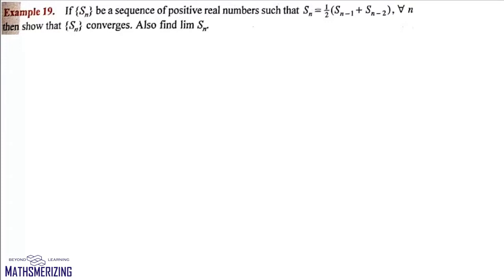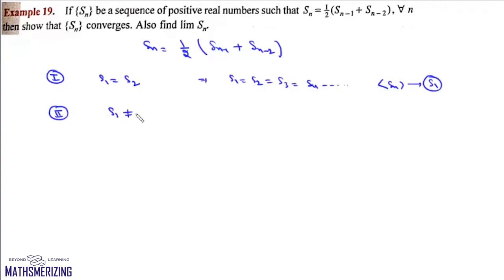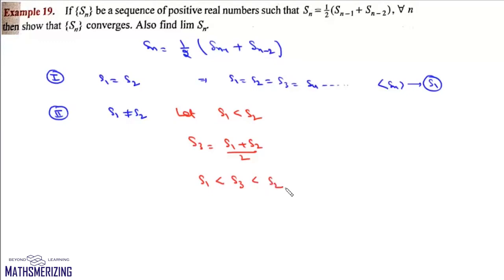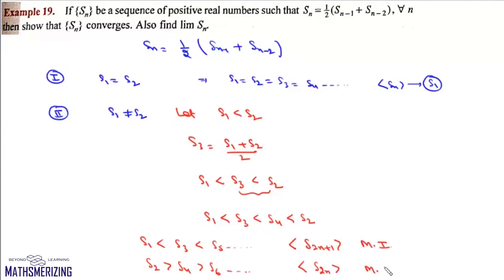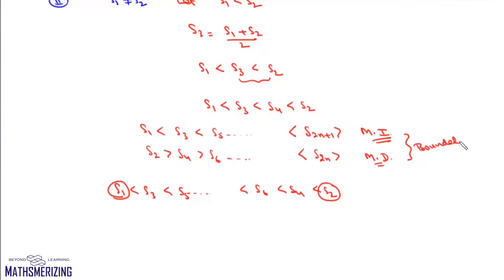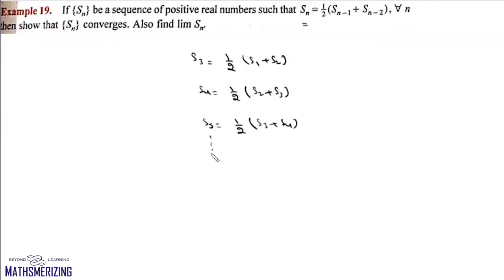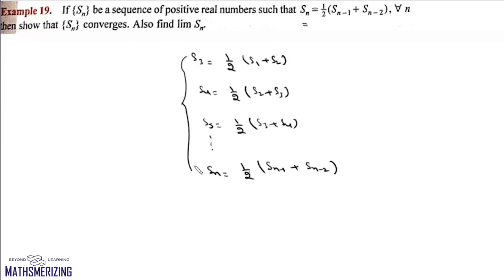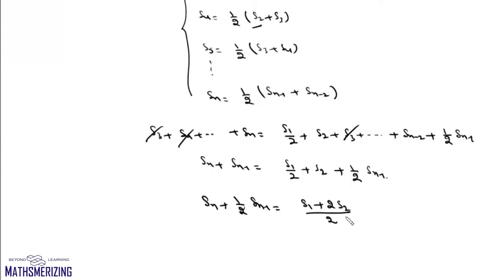Sequences (Real Analysis) | Subsequences | SE #4 | Sn=1/2(Sn-1+Sn-2)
Sequences (Real Analysis) | Subsequences | SE #4 |

If {Sn} be a sequence of positive real numbers such that Sn=1/2(Sn-1+Sn-2) then show that {Sn} converges. Also, find the limit? 🎯 Start your JEE Advanced Maths journey: